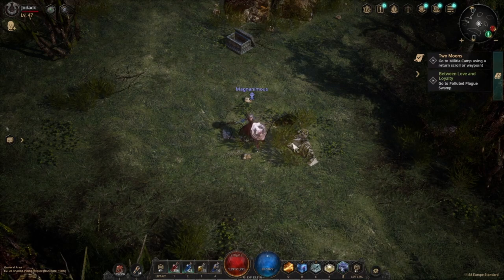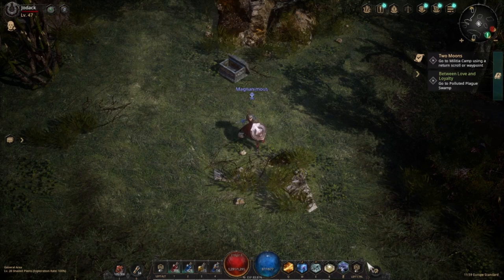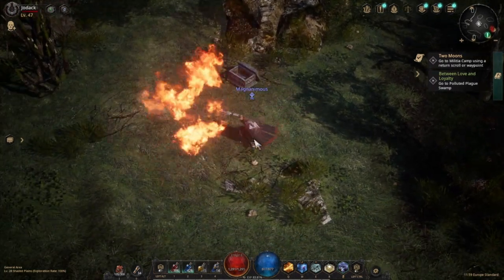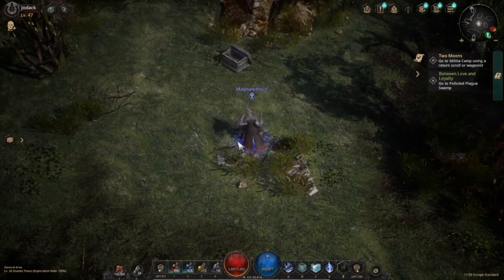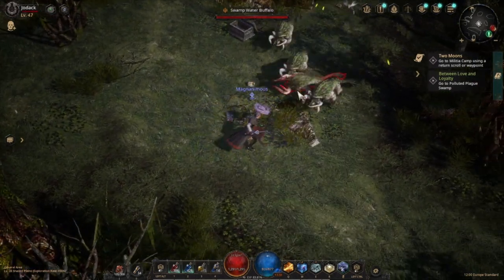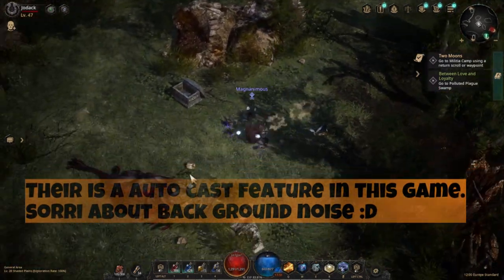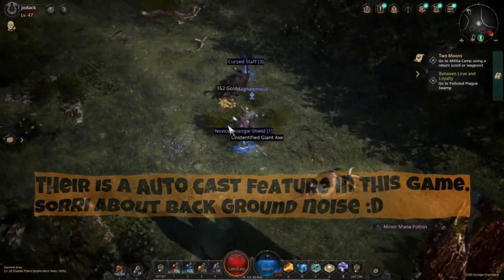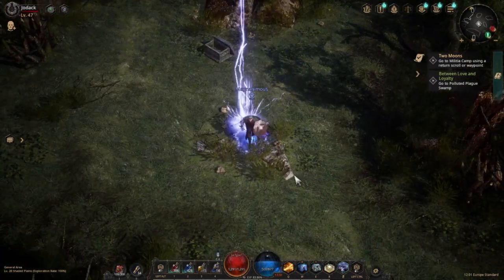What DIABLO 4 can learn from UNDECEMBER !!!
Blizzard should consider copying these game features for Diablo 4 from UNDECEMBER the hack-and-slash ARPG hit game from South Korea. The game is free to play found on pc, mobile and console.

These simple changes to the skill slots in Diablo 4 would be a major quality of life improvement as well as make the game more fun as players will now be able to experience using more then 6 skills at a time (4 rows of 6 skills).
I believe this would drastically improve the game experience, imo.
UNDECEMBER is a Hack & Slash Action RPG in which players are able to surpass the conventional limits of skills by endlessly combining variety of Skill and Link Runes. Become a Rune Hunter and experience the joy of farming and growth!
RELEASE DATE:
12 Oct, 2022

DEVELOPER:
Needs Games

PUBLISHER:
LINE Games